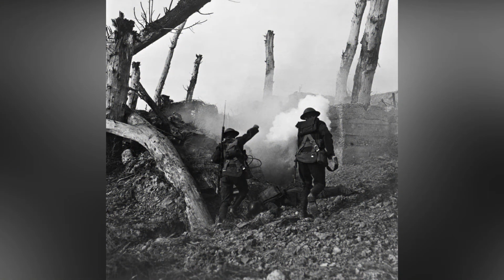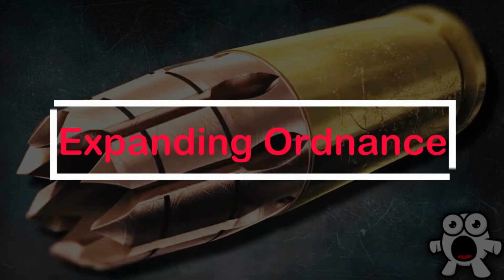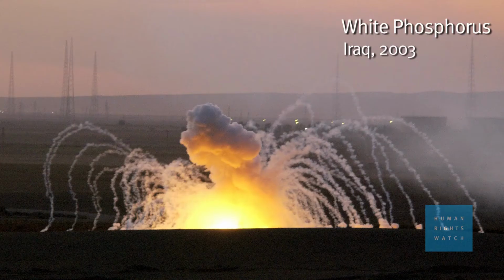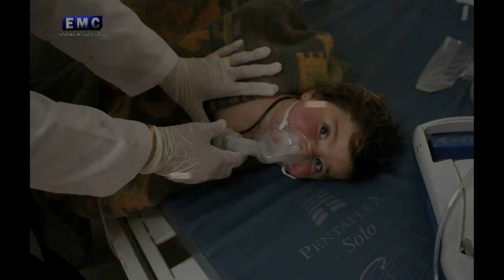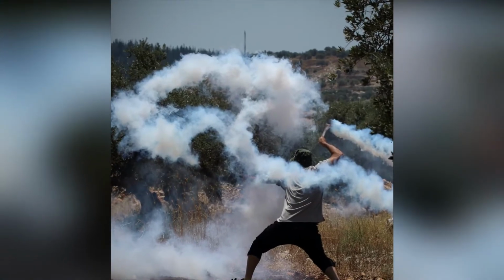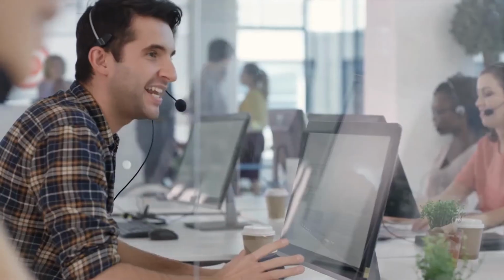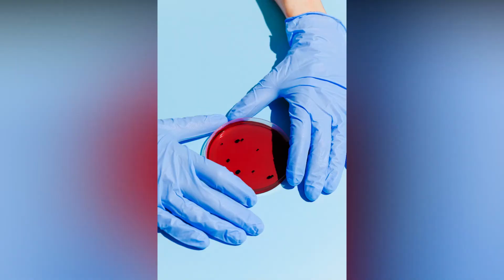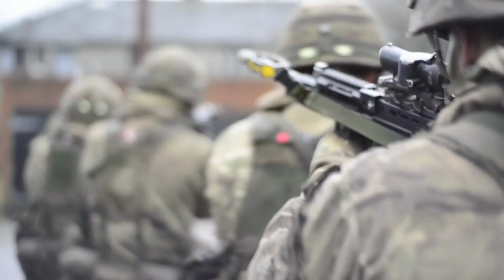Military Weapons That Are ILLEGAL | New 2020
You won't believe what you see in Military Weapons That Are ILLEGAL | New 2020! War is a fact of life in some places, but why are some weapons illegal in war? Let's find out

Have a trendy day!